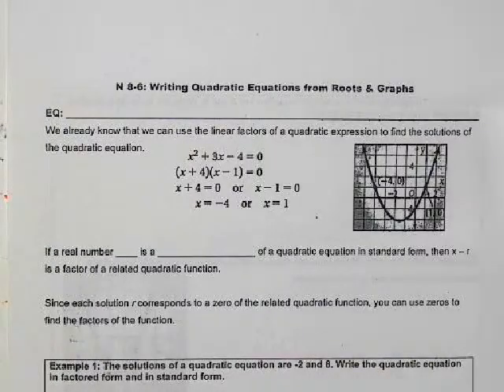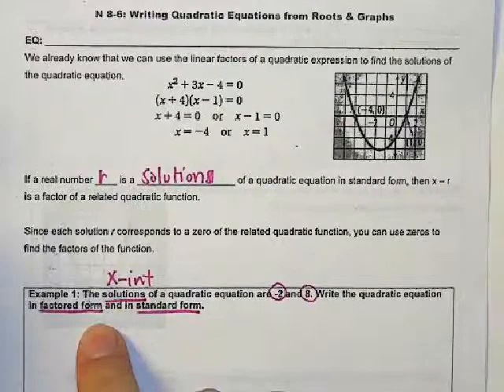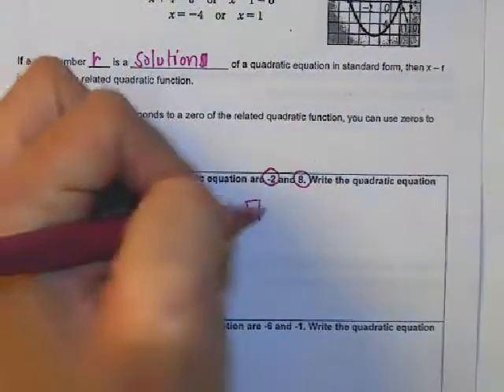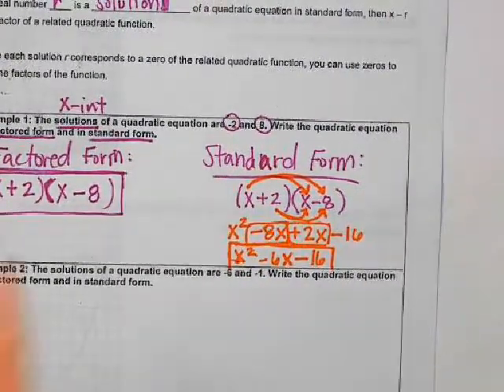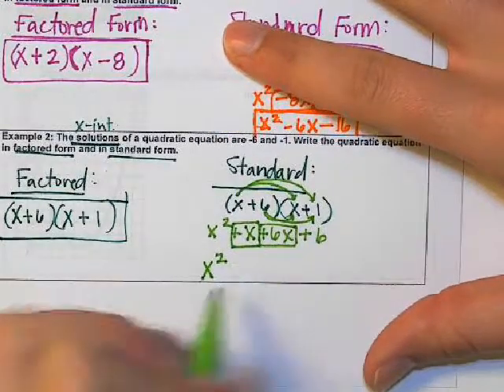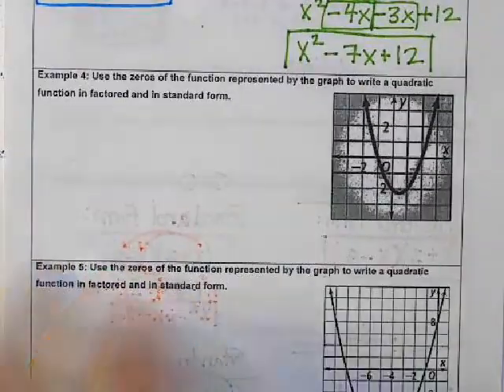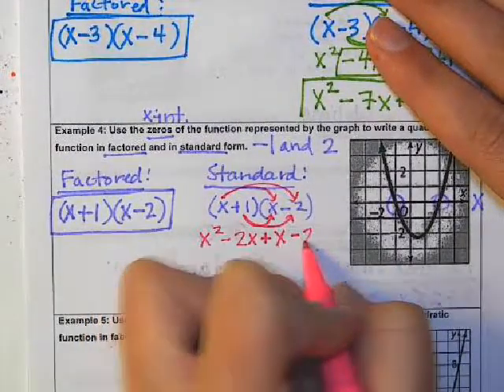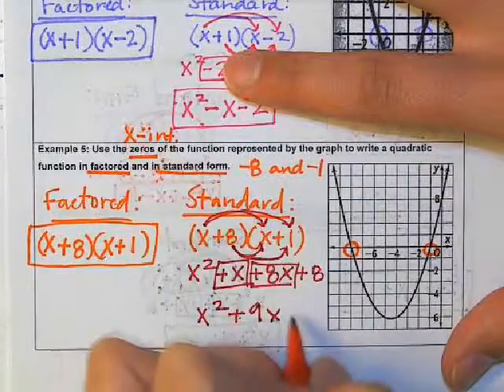N 8-6 Writing Quadratic Equations from Roots and Graphs